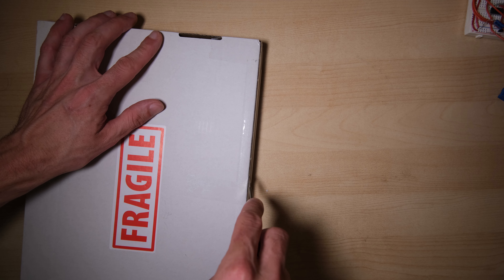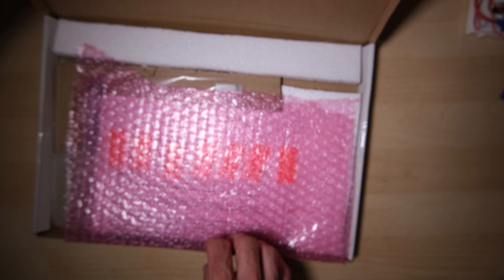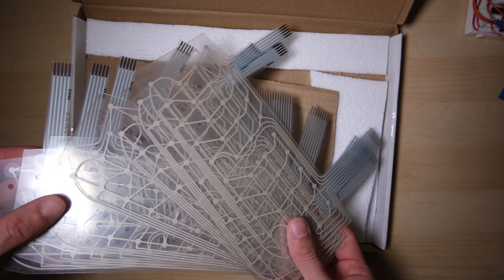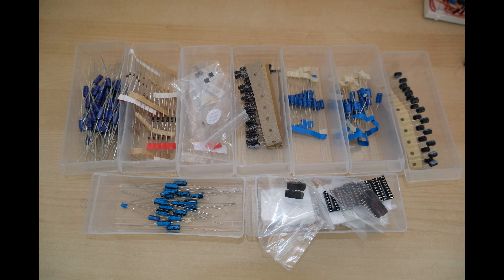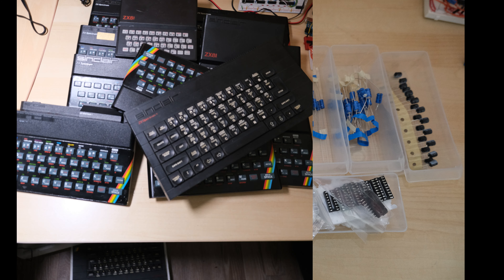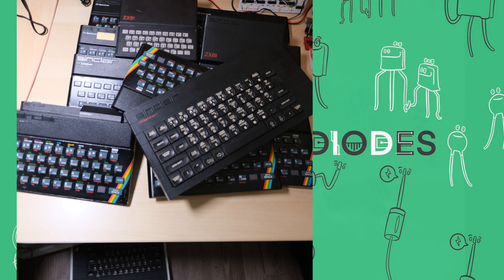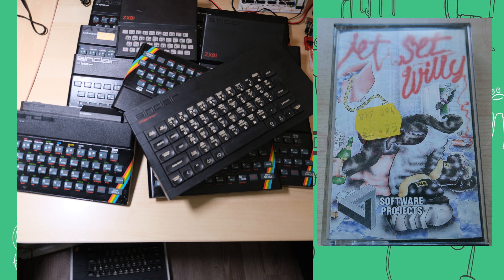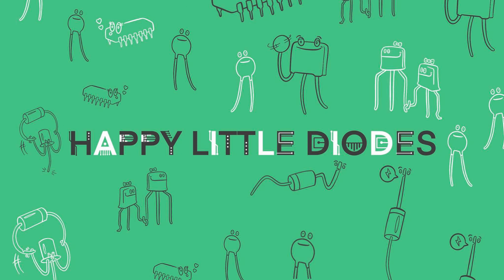Sinclair Overload! Stock Take and Winner Announcement.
I've got quite the pile of speccys to get through now.
I'm looking forwarding to trying them all out and seeing what we're dealing with.
In the meantime I've been stocking up on capacitors, membranes and other bits, as well as giving away Jet Set Willy. Tailzer!

At 150 subscribers it's give away time again, this time you can win a copy of Match Day!

Cheers